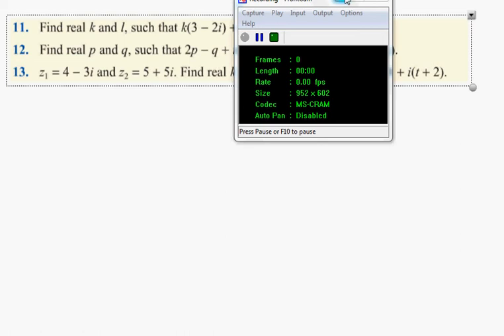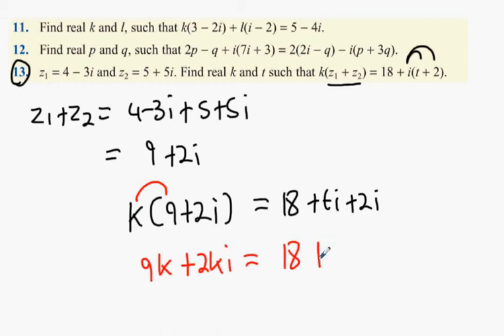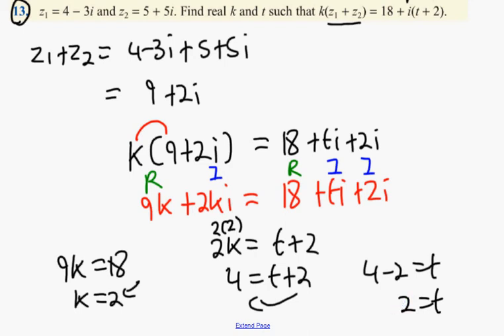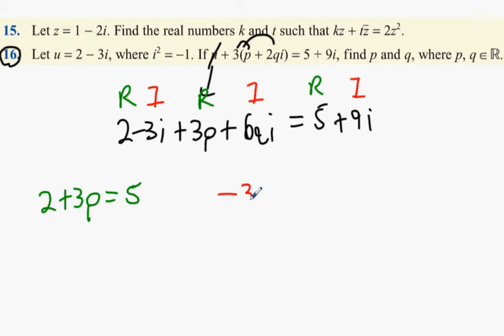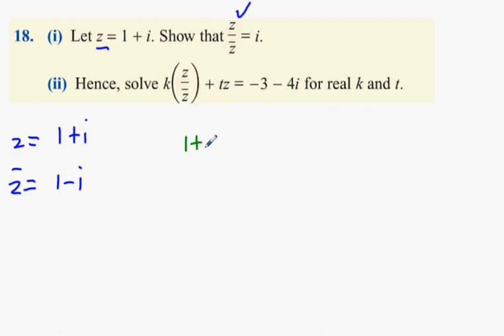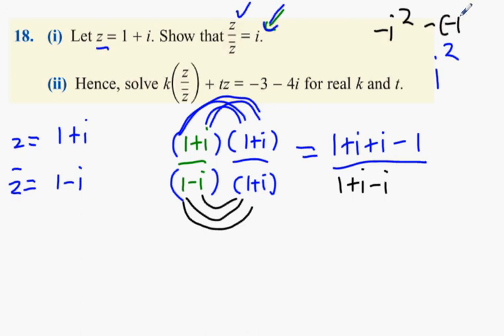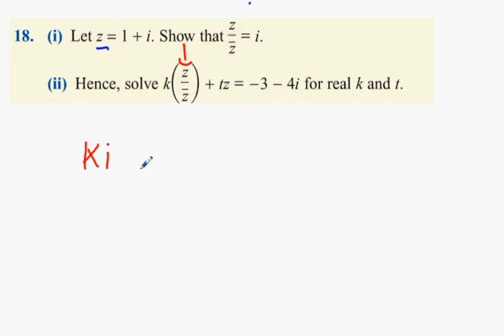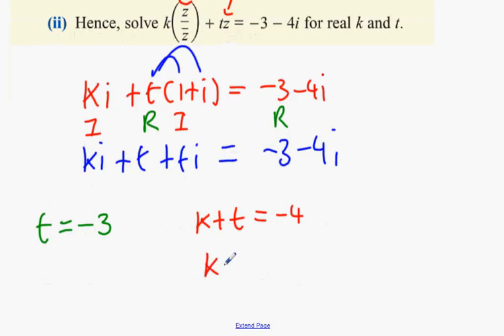6th complex 1 7 q13q16q18